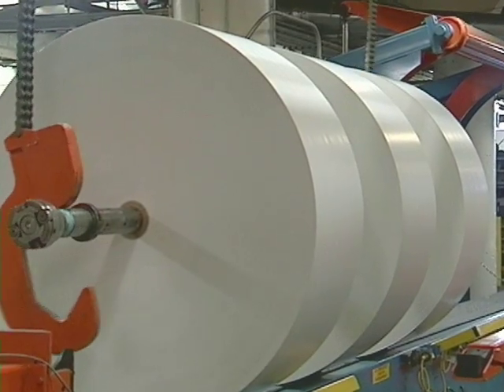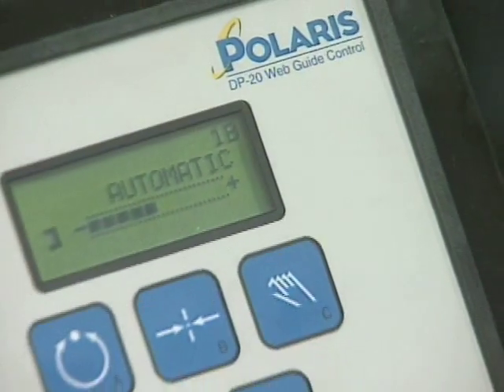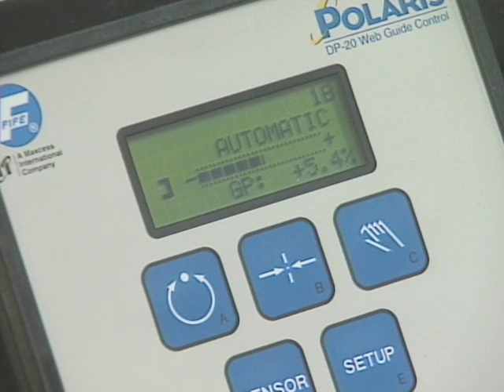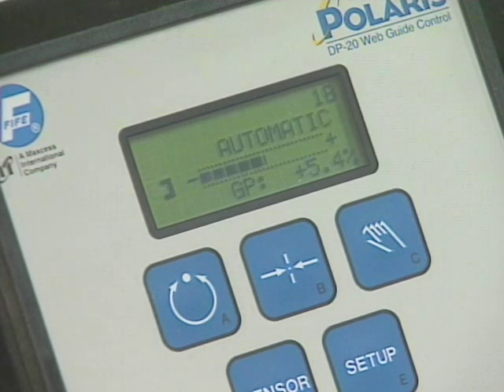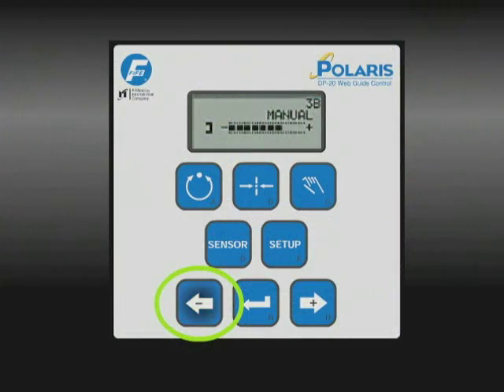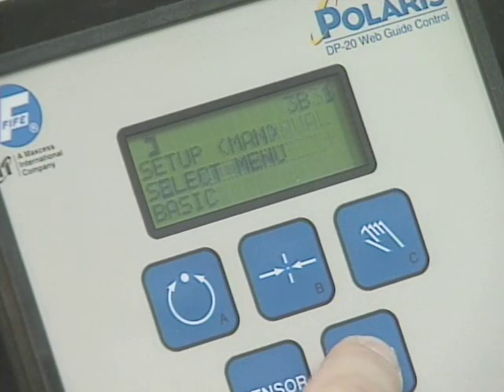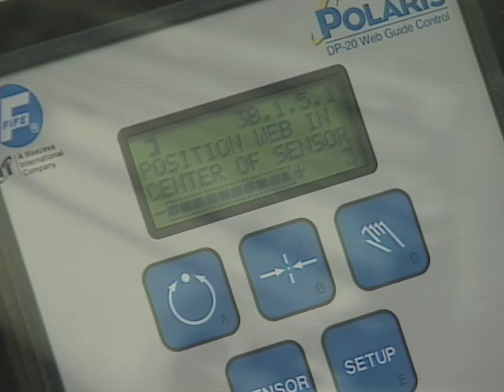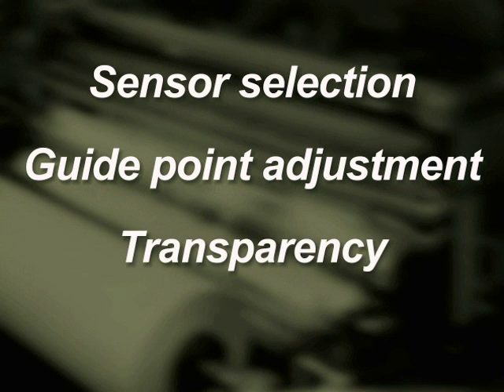Fife Polaris DP-20 Web Guide Controller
Now you can have better web guide control that's easier to use, with the same level of performance that you've grown accustomed to with Fife. Polaris is simple and easy to operate, with only eight keys and the ability to display four lines of text in a package that is flexible and easy to mount.